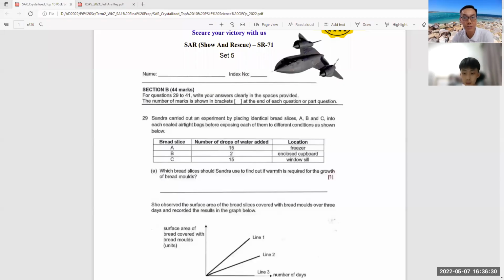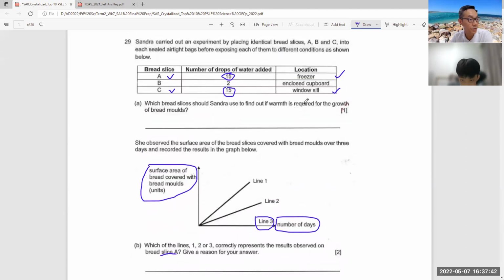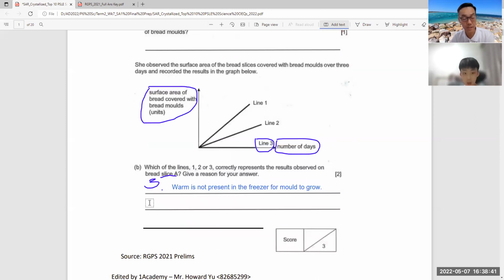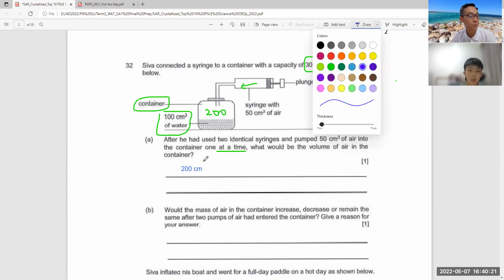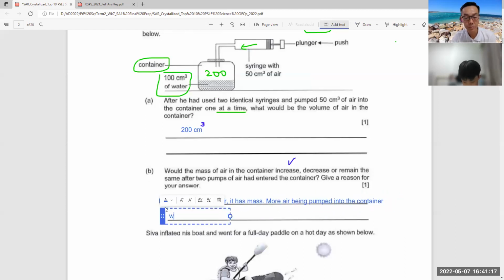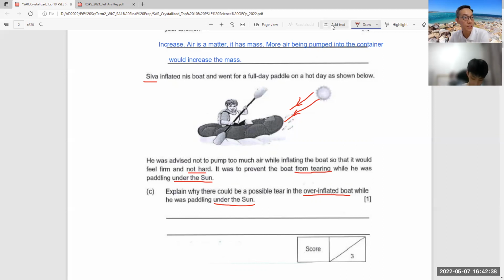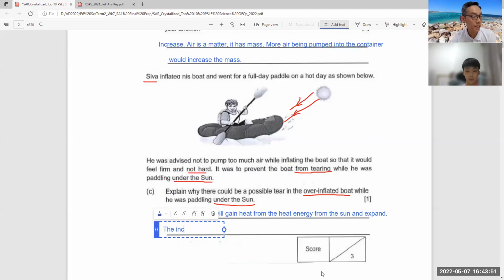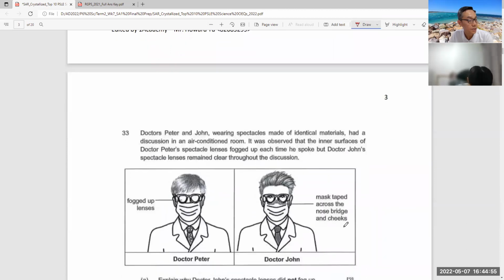RGPS 2021 Prelim Q29 & Q32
Q29: Conditions for mould growth
Q32: Properties of air. Heat causes expansion of air.